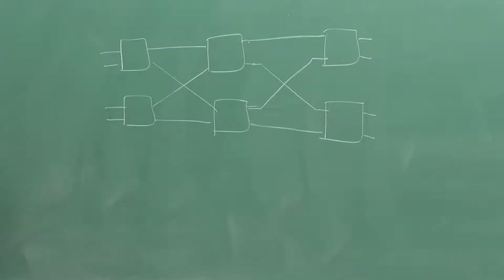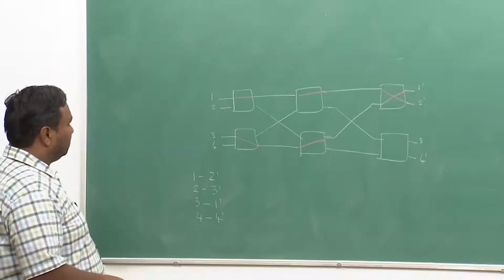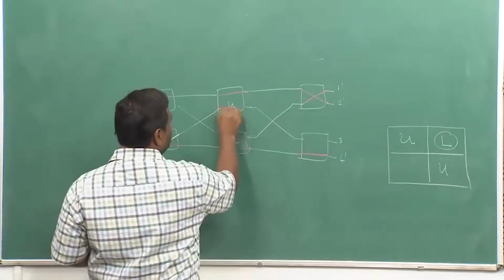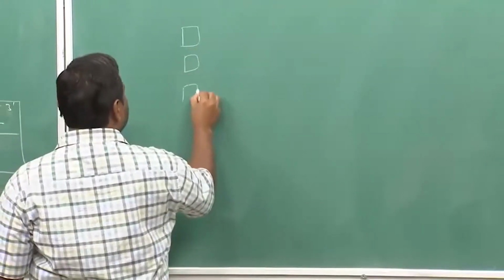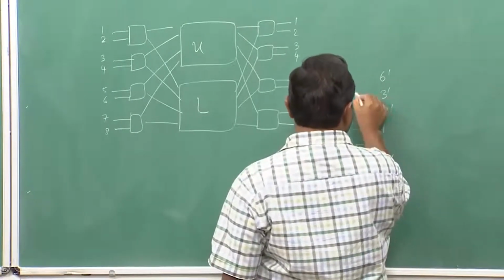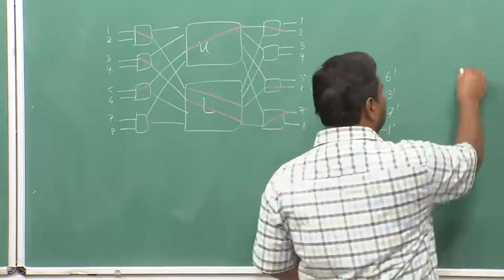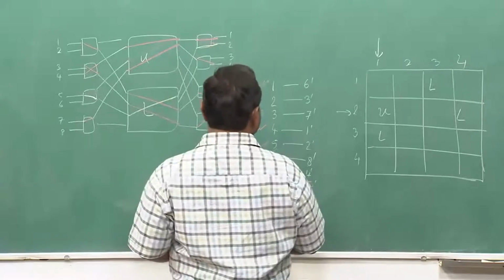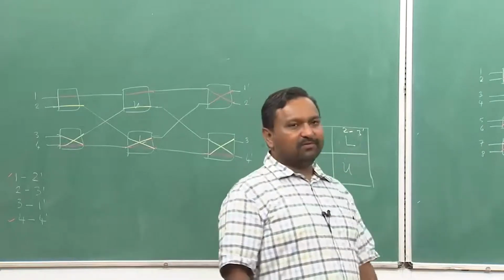Paulls matrix for rearrangeabbly non blocking networks